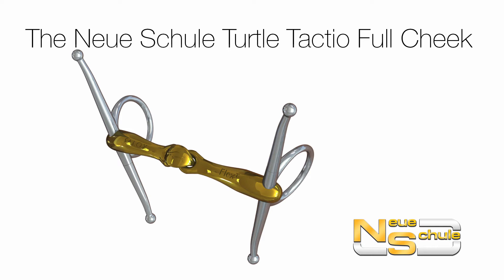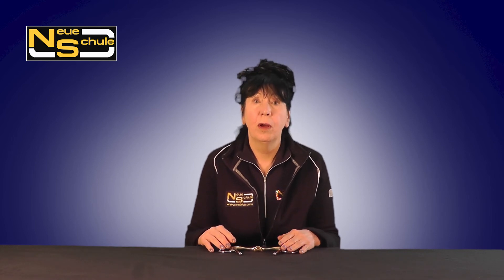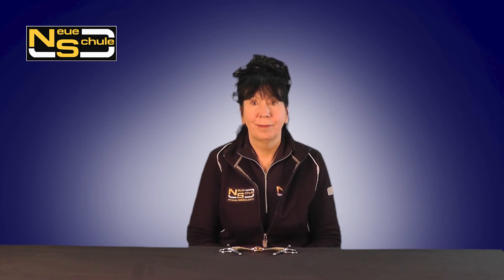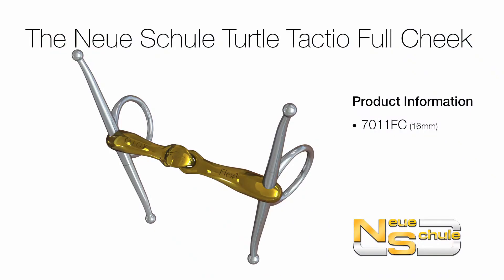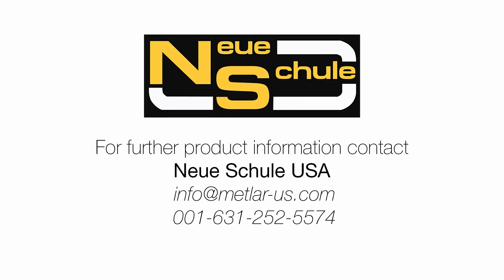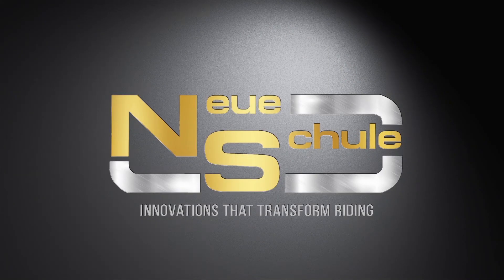Neue Schule Turtle Tactio with Flex Full Cheek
Specifically engineered to accommodate the larger or sensitive tongue.  Often negates the need to shut the mouth.
The Full Cheek reinforces the turning aid promoting straightness and turning. Particularly useful for the young horse in order to establish the bend etc. Also highly recommended for the novice rider who may not fully support their inside rein as the Full Cheek will stabilise the mouthpiece therefore not allowing it to slide across the mouth.